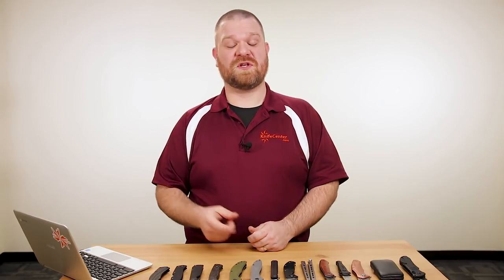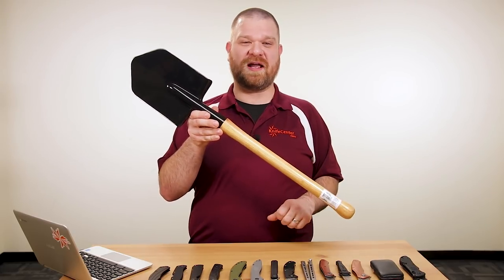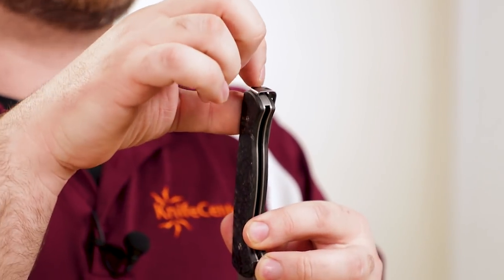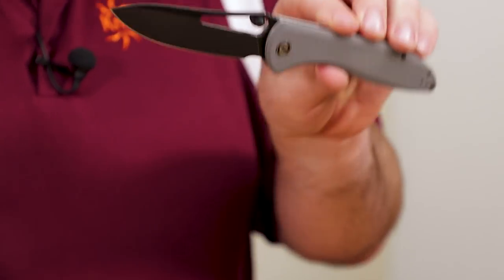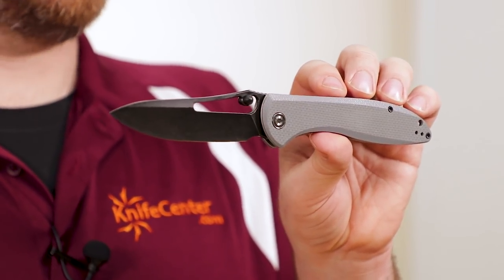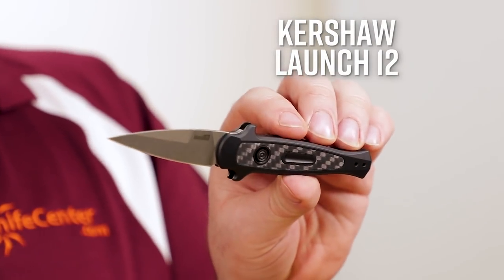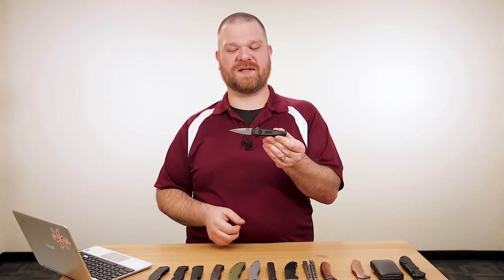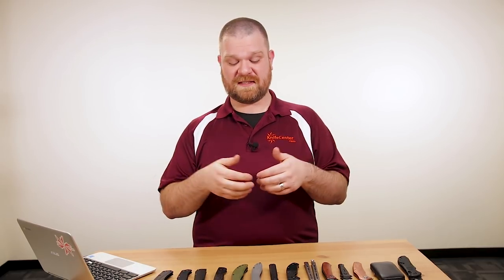New Knives for the Week of February 6th, 2020 Just In at KnifeCenter.com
We’re back from SHOT Show 2020 with new knives of the week. A big batch of Cold Steel, budget folders from CIVIVI, and the much-anticipated butterfly knife from Kershaw. Check out the latest knives and EDC gear from KnifeCenter